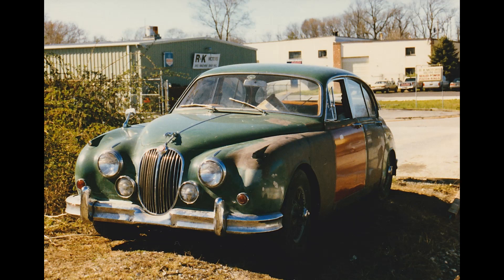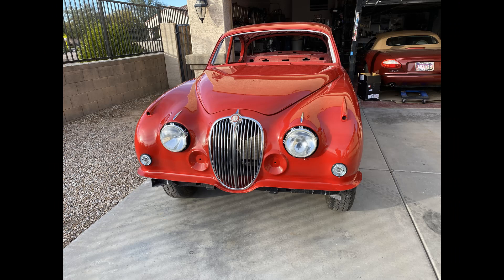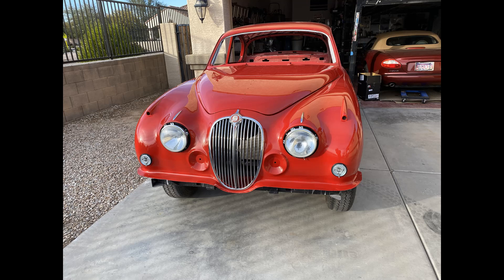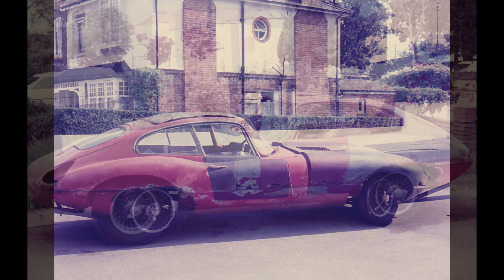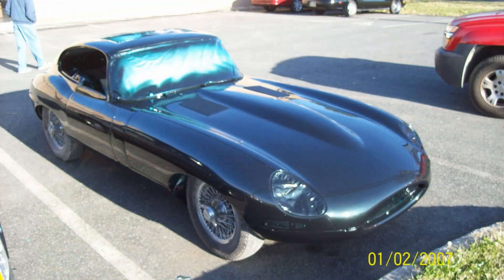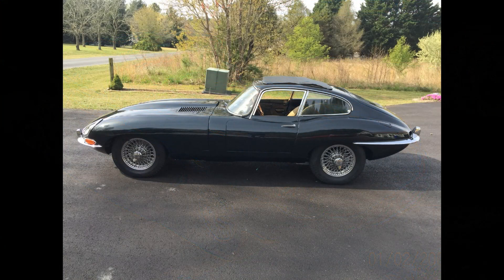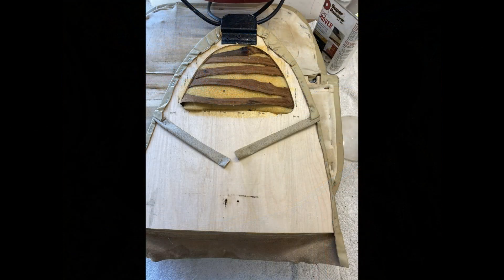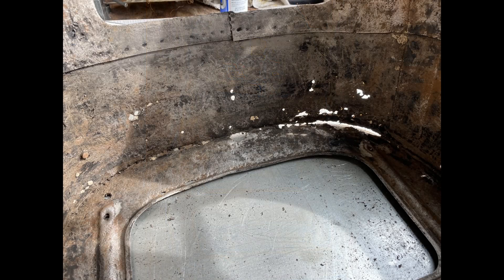Jaguar MKII and E Type with Story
Some interesting 1964 Jaguar Stuff